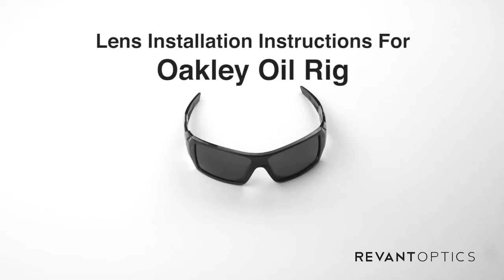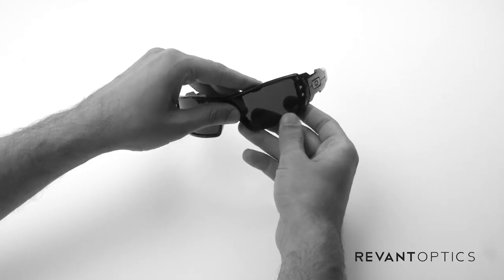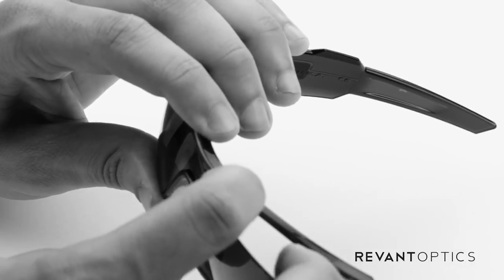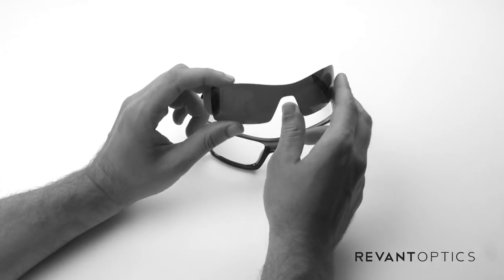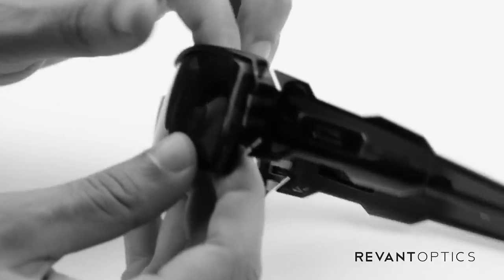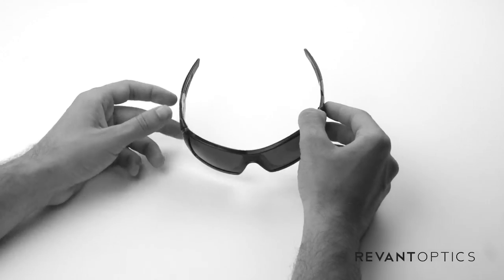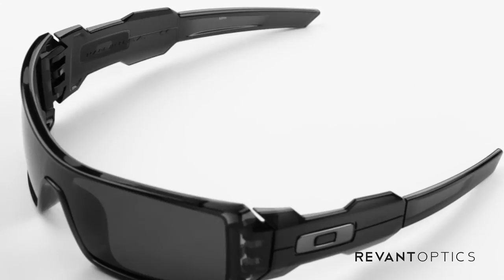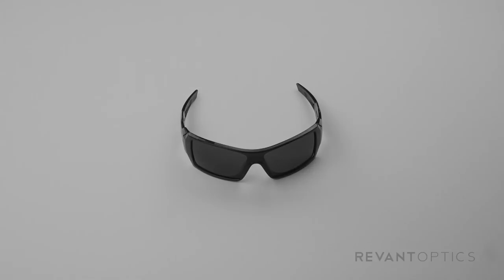Oakley Oil Rig Lens Replacement & Installation Instructions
STRESS-FREE LENS REPLACEMENT & INSTALLATION. How to easily remove and install replacement lenses in the Oakley Oil Rig frames.